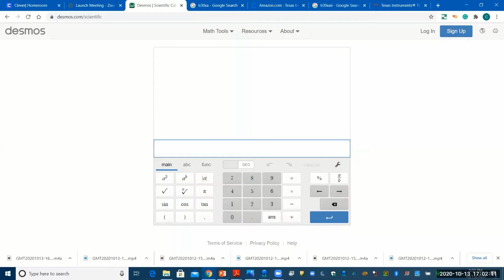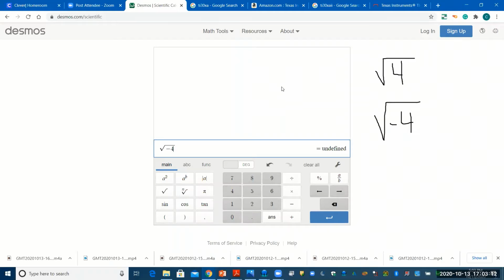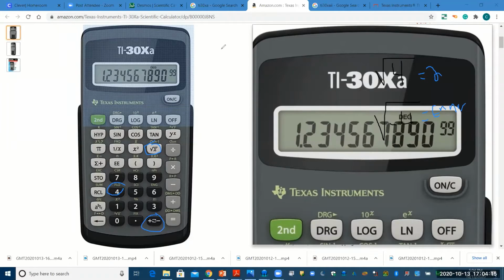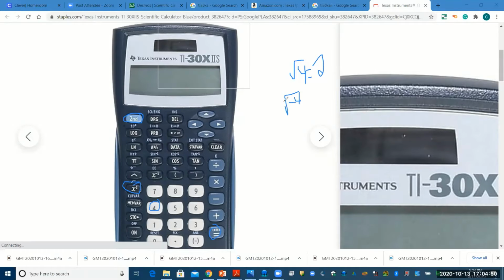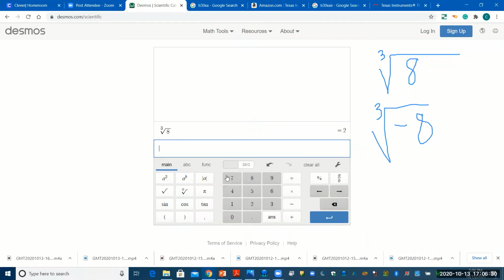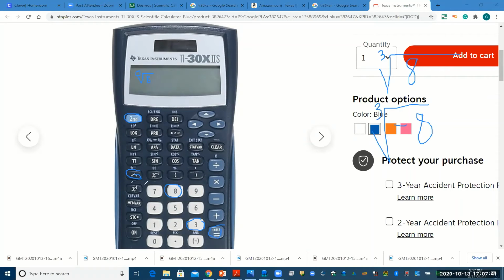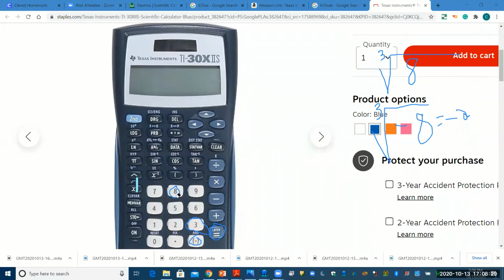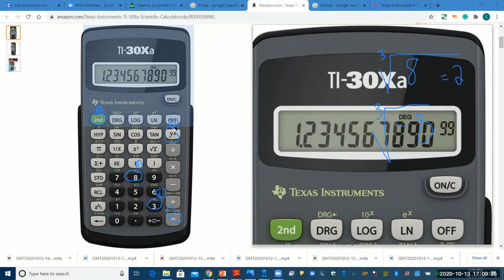Square roots and cube roots calculator